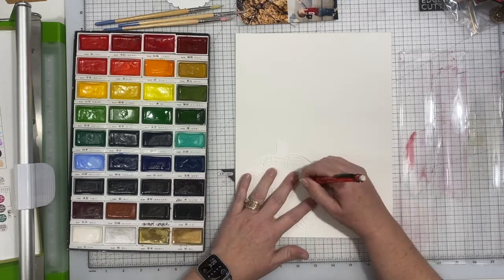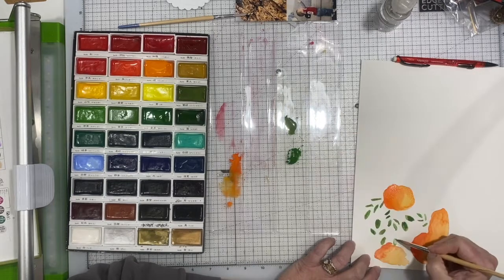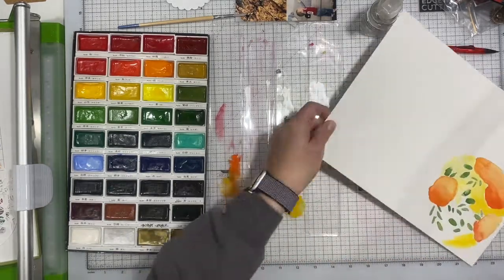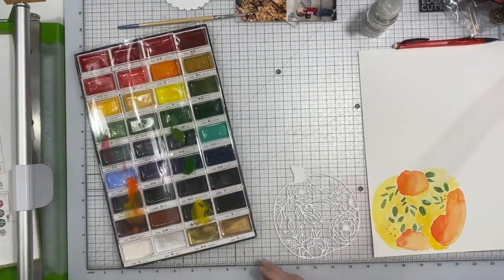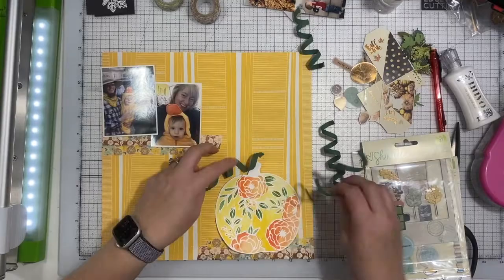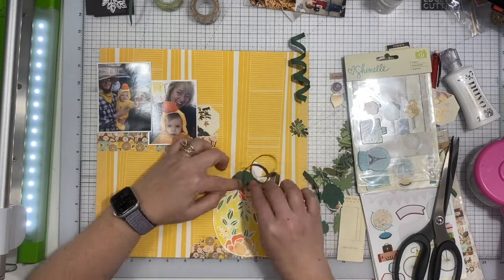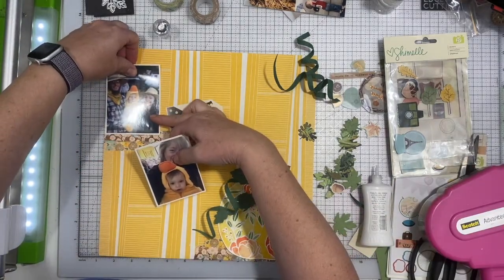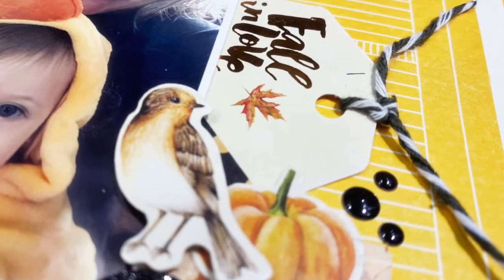Process Video: Happy Halloween